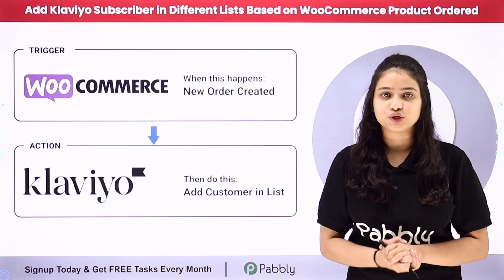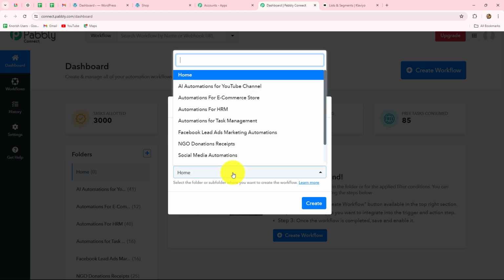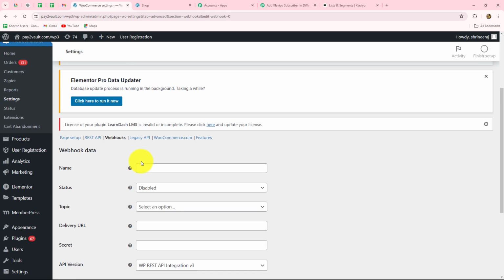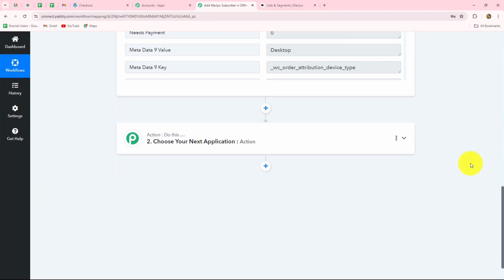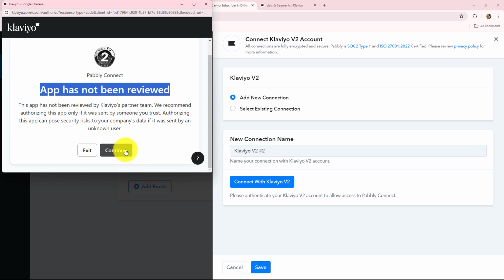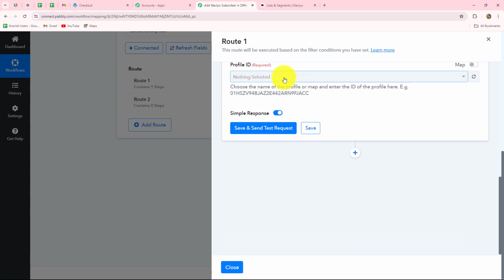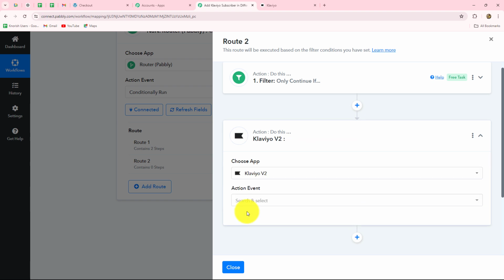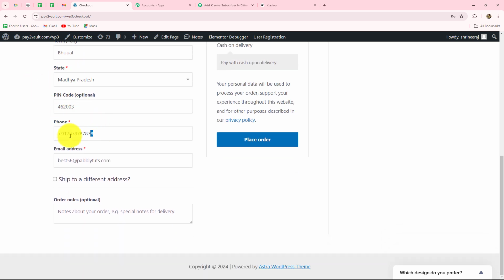Create & Add Klaviyo Subscriber in Different Lists Based on WooCommerce Product Ordered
In this tutorial, we'll guide you through the process of creating and adding Klaviyo subscribers to different lists based on the WooCommerce product ordered using Pabbly Connect. WooCommerce is a popular e-commerce platform for WordPress, while Klaviyo is a powerful email marketing tool for managing subscribers and campaigns.

By integrating WooCommerce with Klaviyo through Pabbly Connect:

Automatically create new subscribers in Klaviyo for every purchase made in WooCommerce.
Add subscribers to different lists in Klaviyo based on the specific product ordered, ensuring targeted and relevant communication.
Ensure that your customer information is seamlessly transferred and organized in your email marketing tool without manual effort.
Ensure that your WooCommerce customers are automatically added to the appropriate lists in Klaviyo, improving your email marketing and customer engagement processes.

Use Case:
I run an online store using WooCommerce and use Klaviyo for my email marketing. I sell a variety of products, each catering to different customer segments. To tailor my marketing efforts more effectively, I want to add customers to different Klaviyo lists based on the specific products they purchase. This allows me to send targeted follow-up emails, promotions, and updates that are relevant to their interests.

1. Automation: Pabbly Connect offers automation capabilities that can help you automate mundane and repetitive tasks. This allows you to save time, money and resources.

2. Integration: Pabbly Connect provides a wide range of integrations so that you can connect different web services with each other. This helps you to create smarter workflow processes and make your business more efficient.

3. Security: Pabbly Connect takes security seriously and provides an industry-standard security system to protect your data and applications.

4. Scalability: Pabbly Connect is highly scalable and allows you to easily add new applications and services to your workflow.

 5. Cost-effective: Pabbly Connect is cost-effective and provides plans for different business sizes.